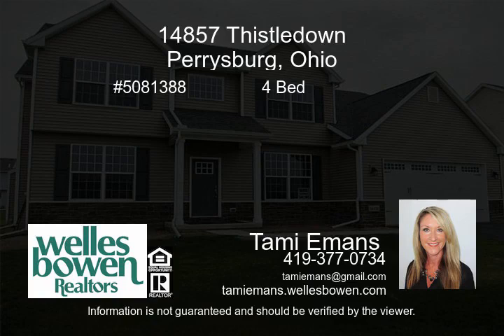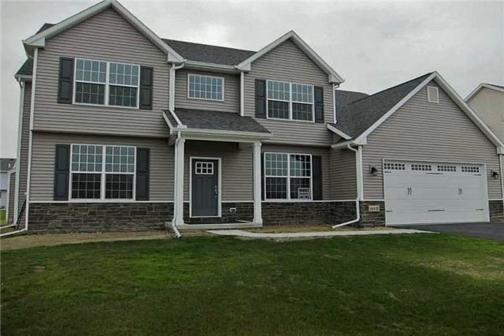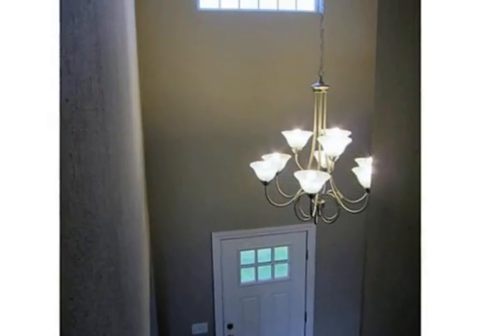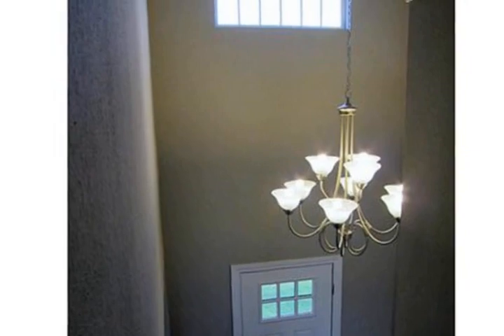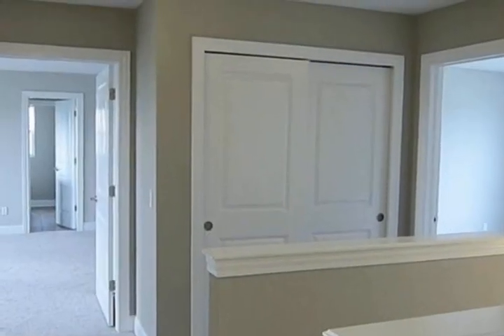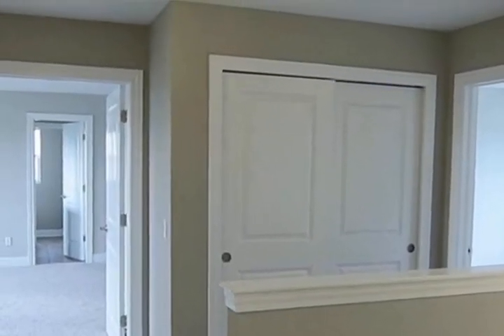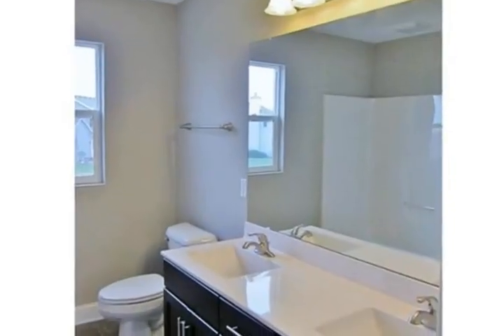14857 Thsitledown Perrysburg OH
Beautiful new construction home for sale in Perrysburg OH. 4 bedrooms 2 1/2 baths